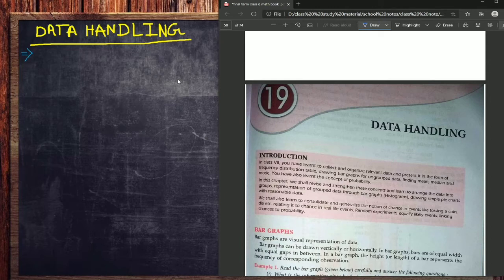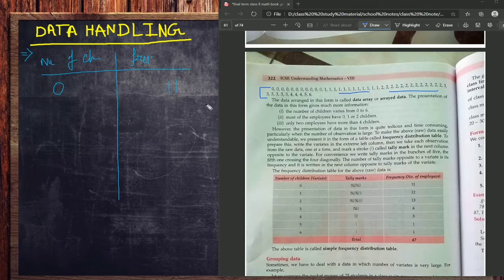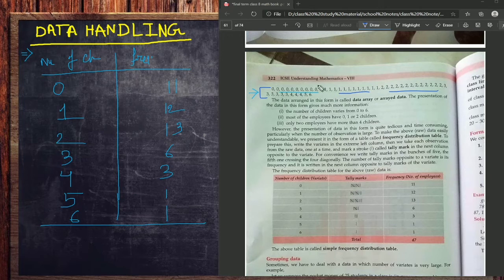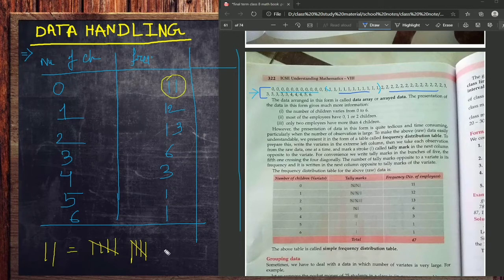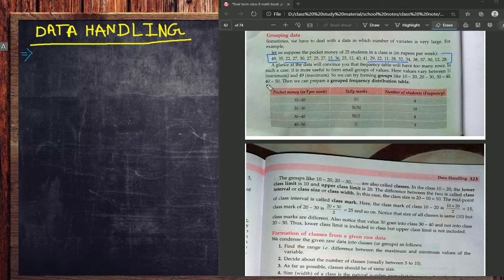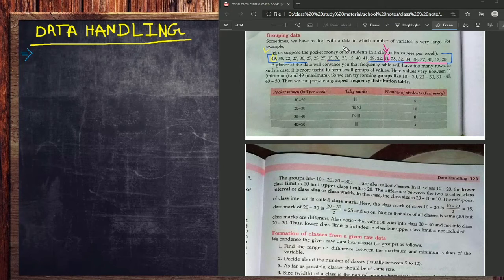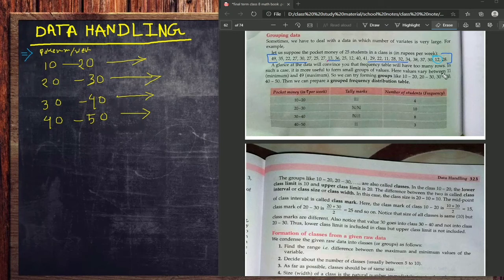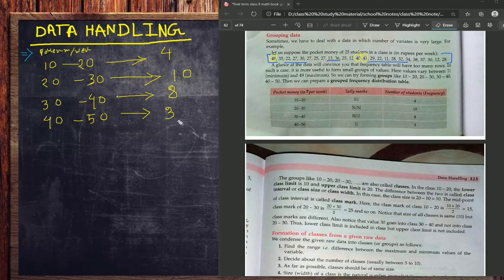Data handling class 8 part 1